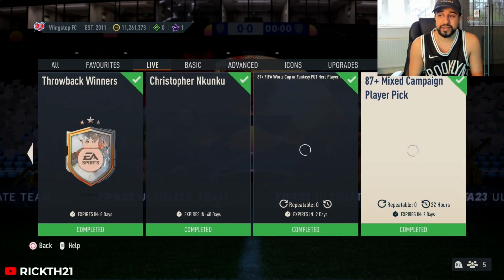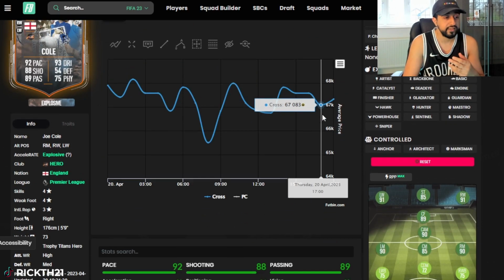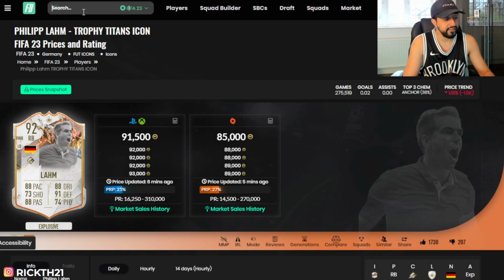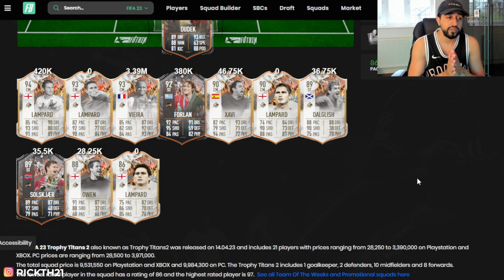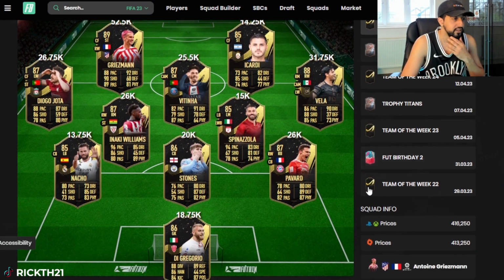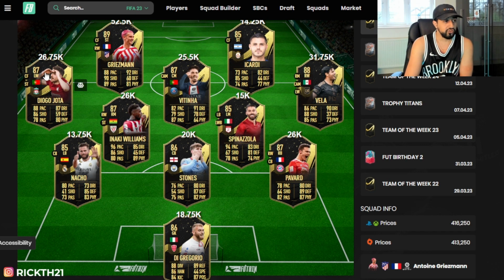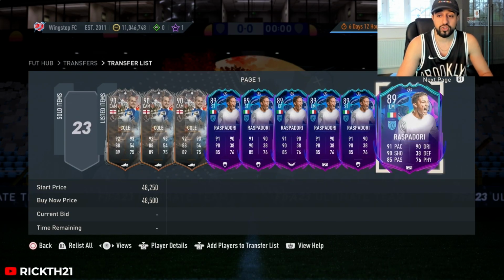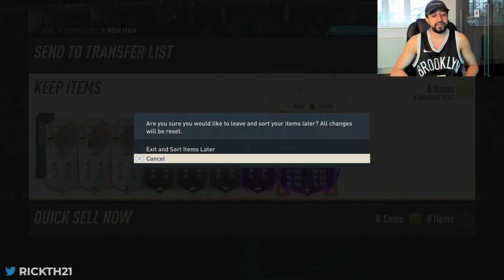BUYING SPECIALS NOW!